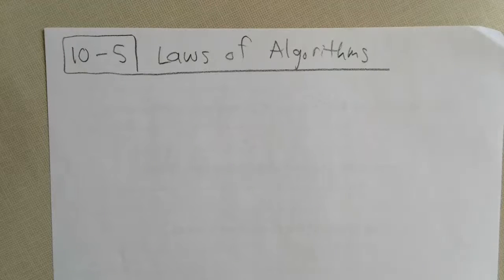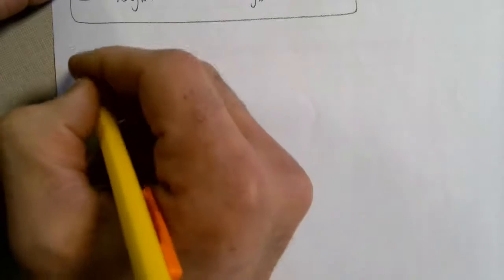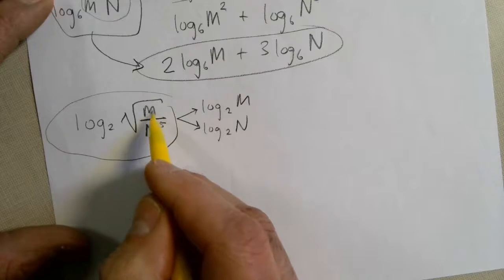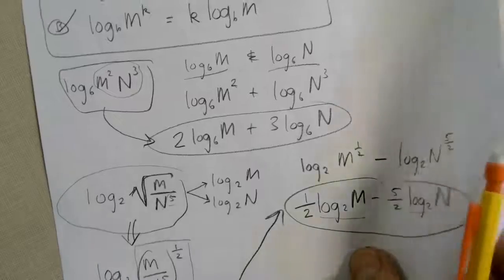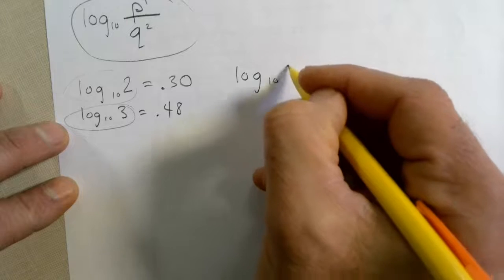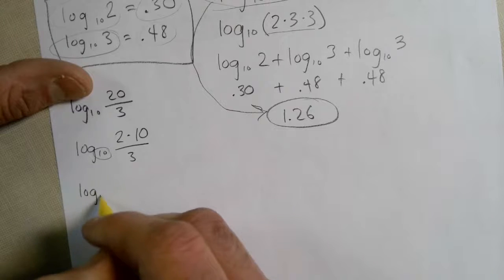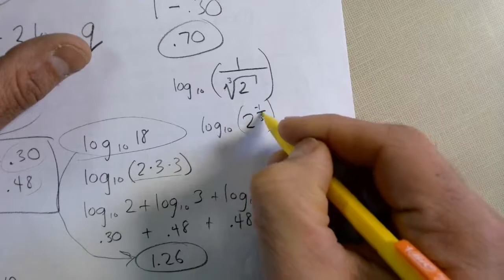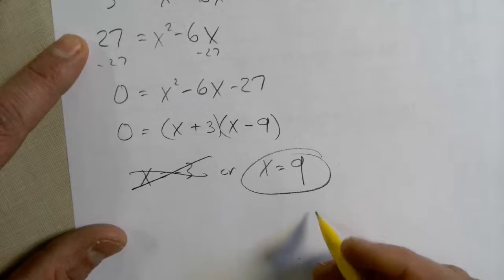Algebra 2: Lesson 10-5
Learn how to work with logarithms.